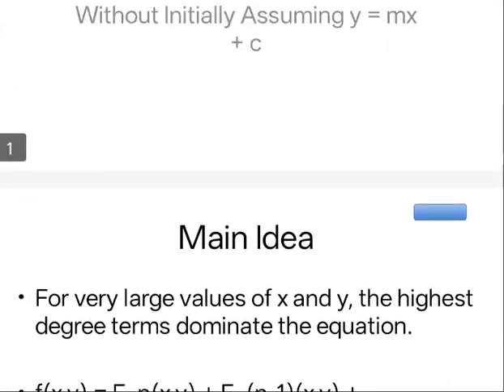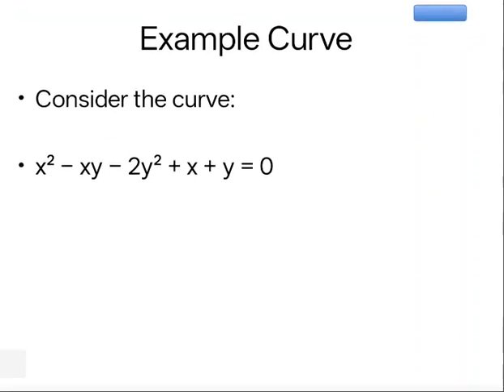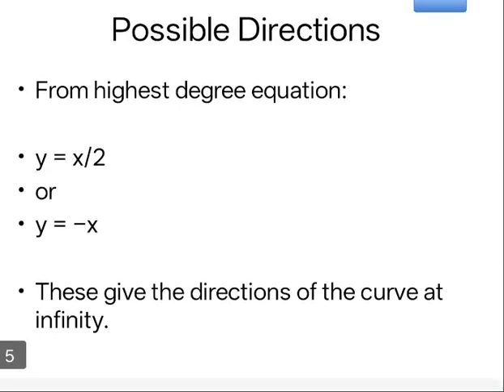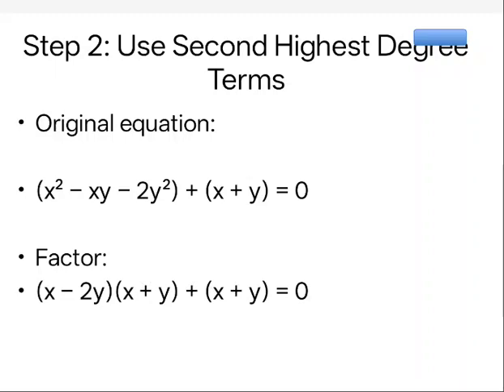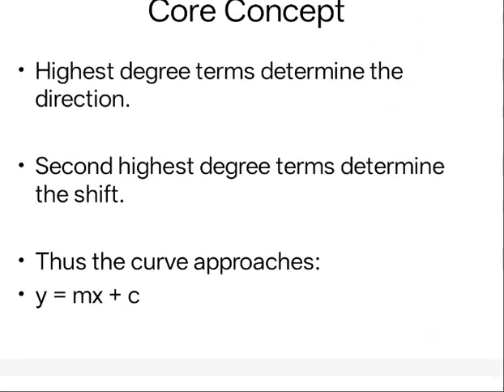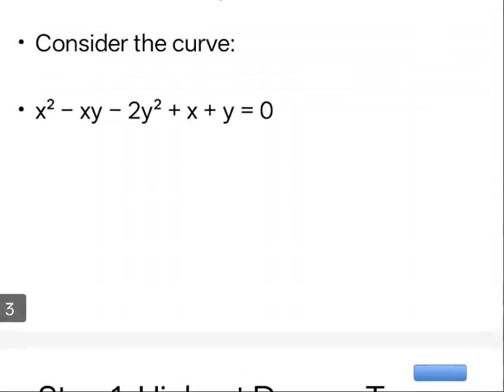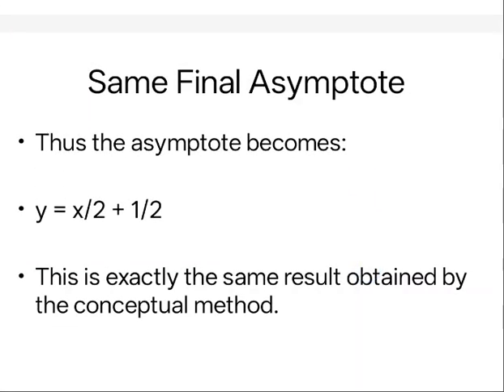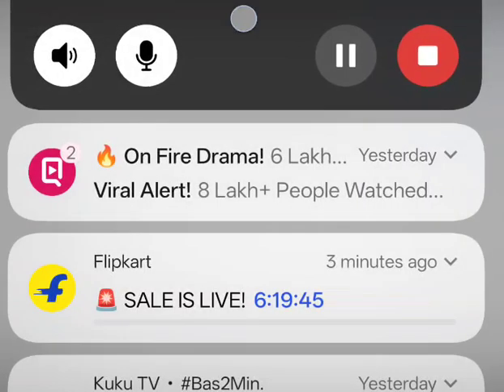Finding oblique assymptote